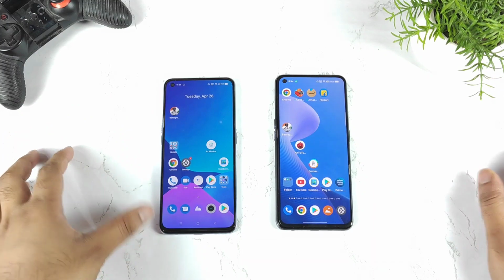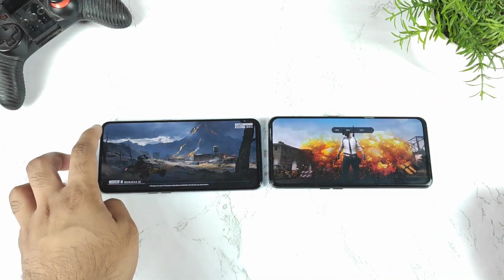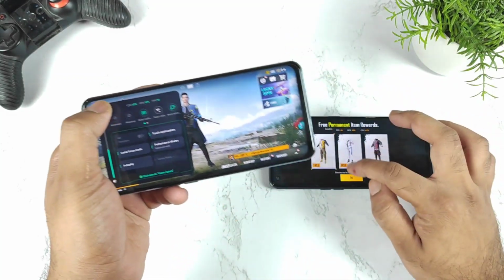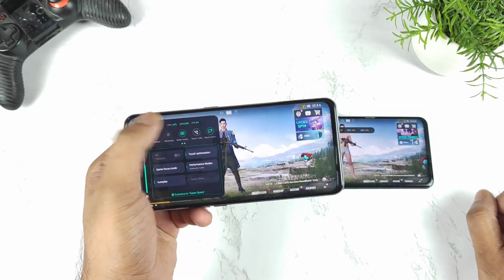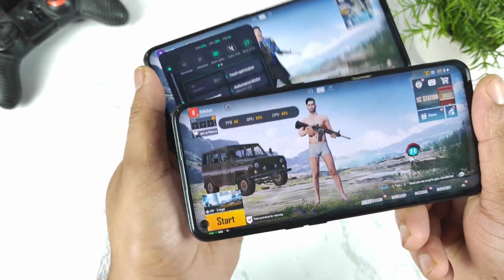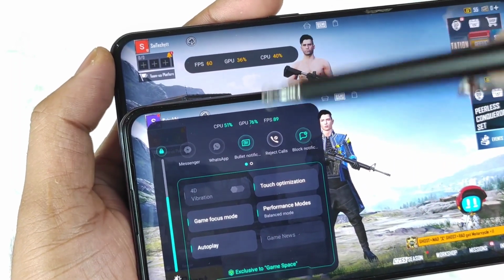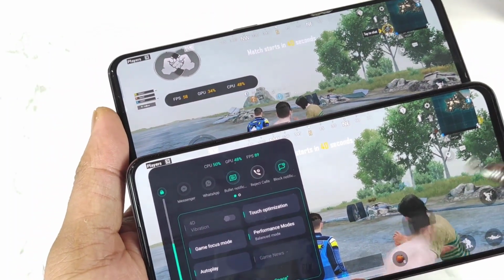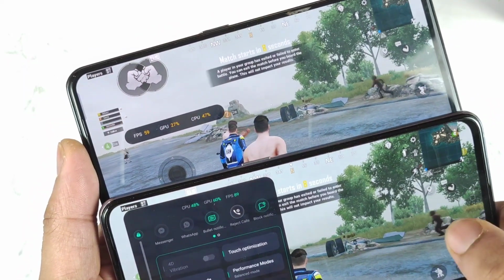Realme X7 Max BGMI 90fps vs 60fps GPU & CPU usage Comparison